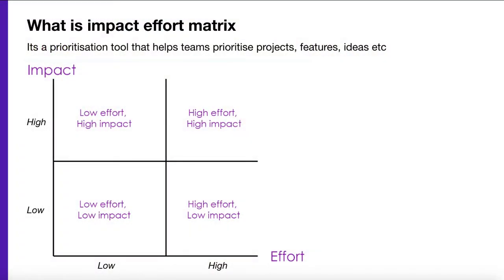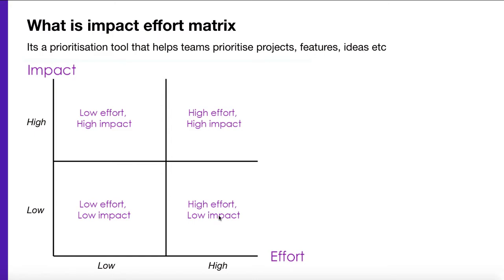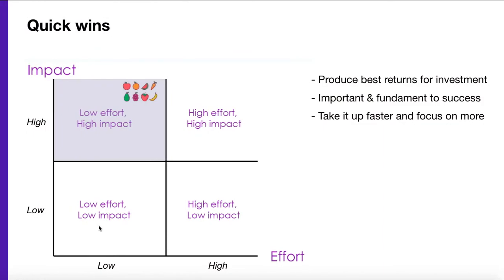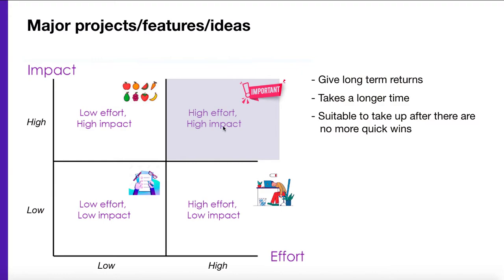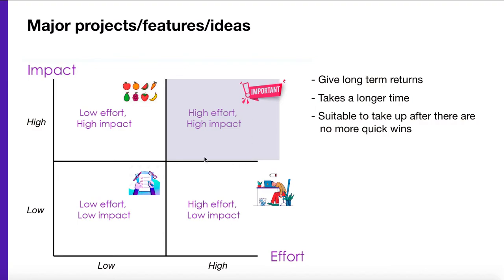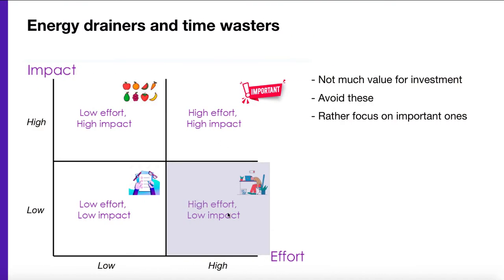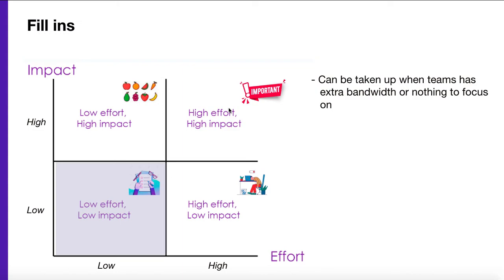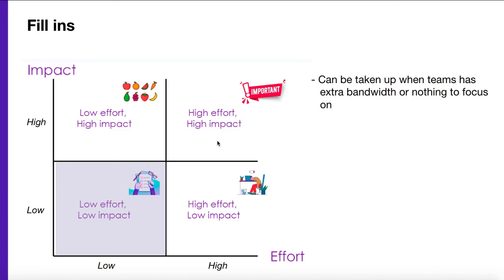Impact effort matrix | Prioritisation tool